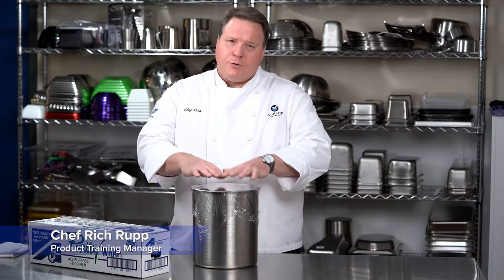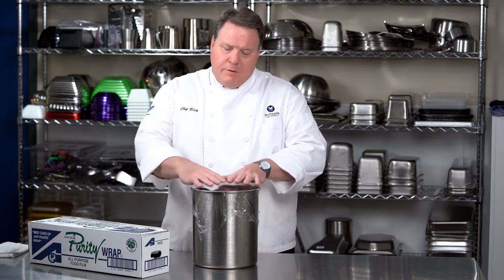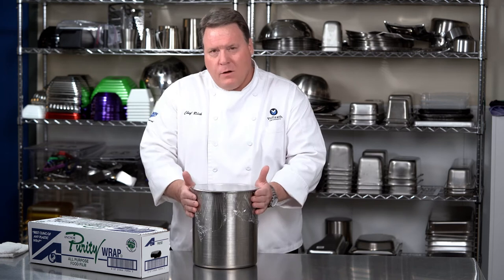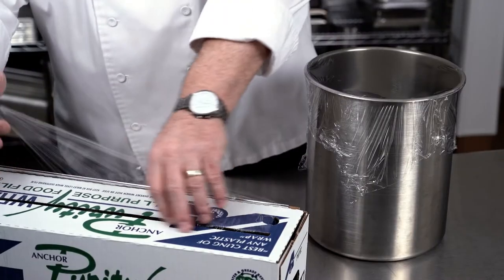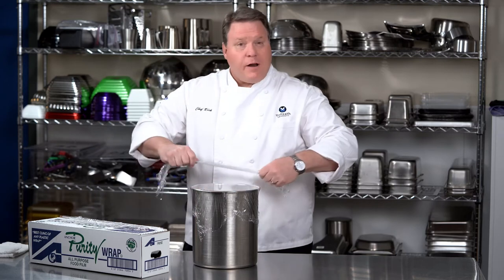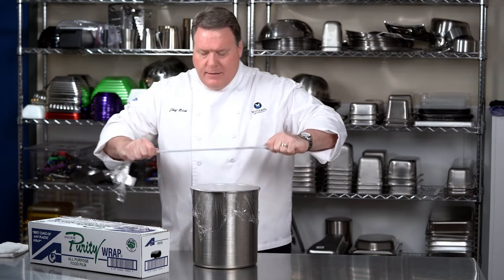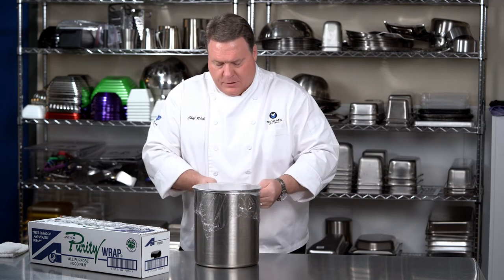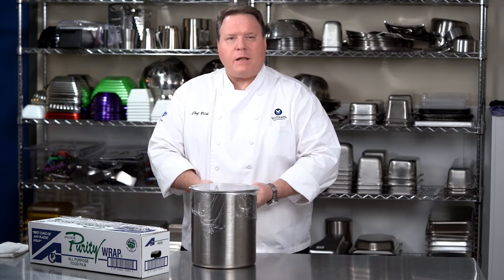In the Kitchen - Plastic Wrap Cover Trick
In this edition of In the Kitchen, Chef Rich shows you a handy way to transport containers of liquid without spilling.